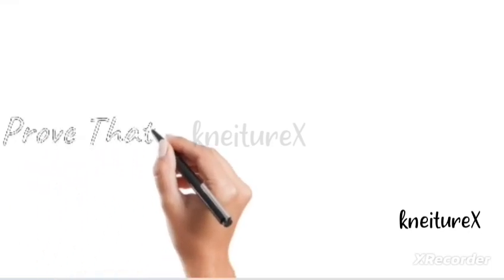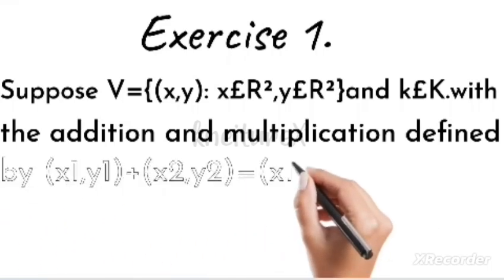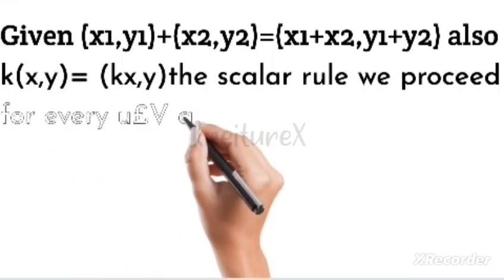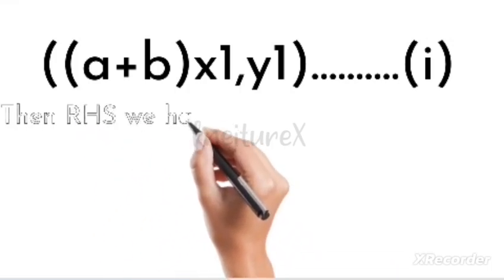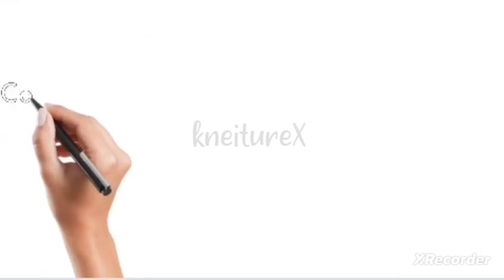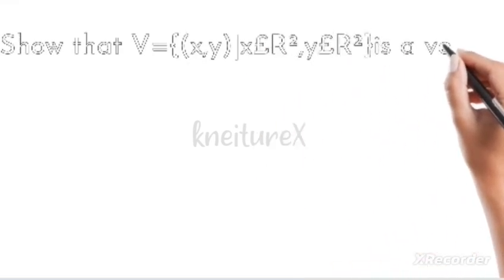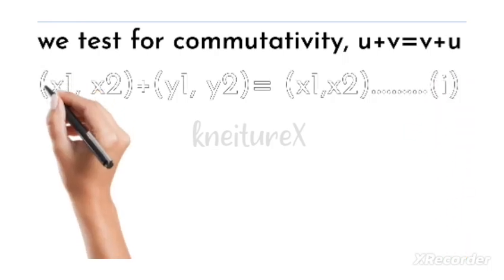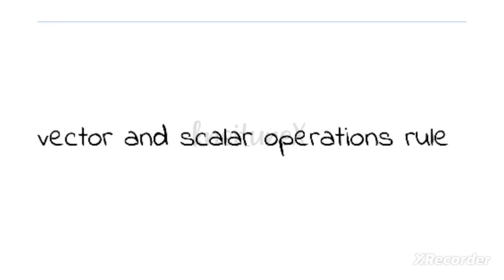LINEAR ALGEBRA (VECTOR SPACE) EP2.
Reviews on vector space on an "n" dimensional euclidean space R^n